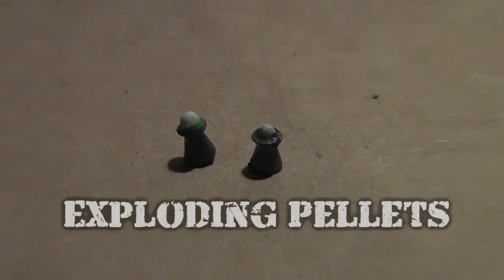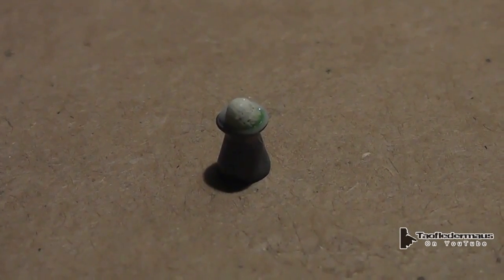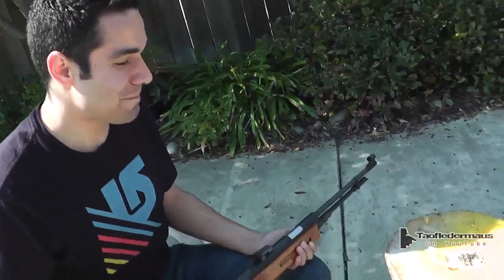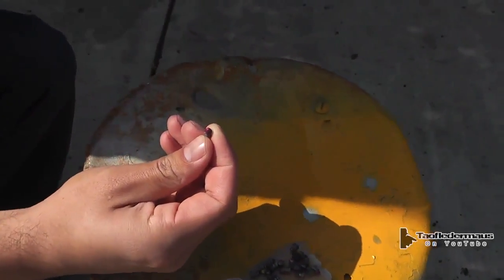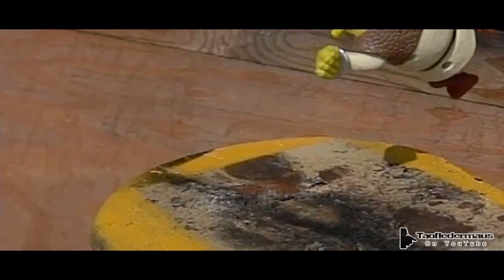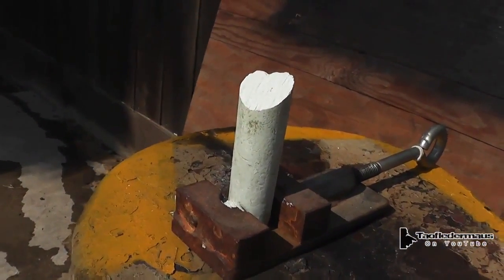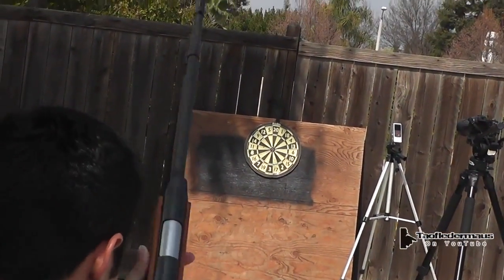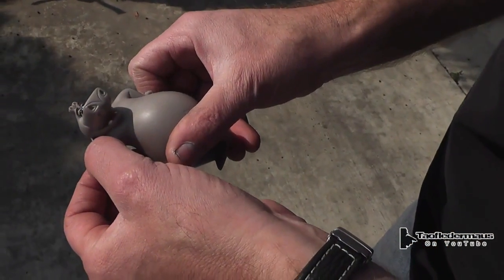Making and Shooting Explosive Pellets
Simple to make exploding .177 cal.  pellets.

Socrates,  a local Youtuber came by and we tested them out.
We used a "Chinese"  pellet rifle (600fps)  and a Winchester 800x  (800fps)
Highspeed Cameras:  Casio EXF1 Pro  (600 and 1200 frames per second)